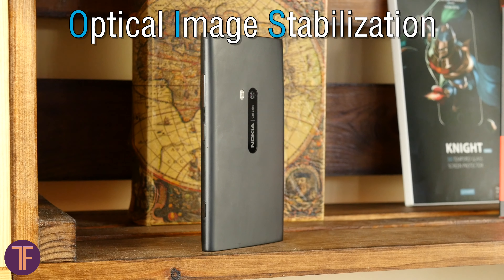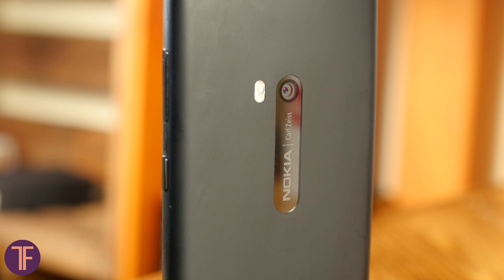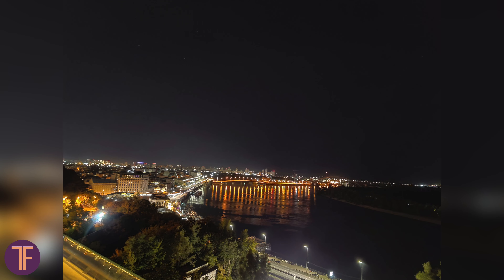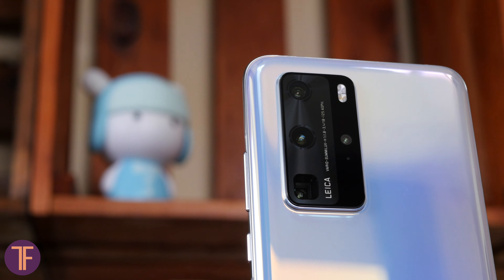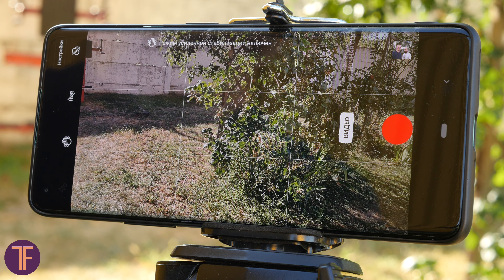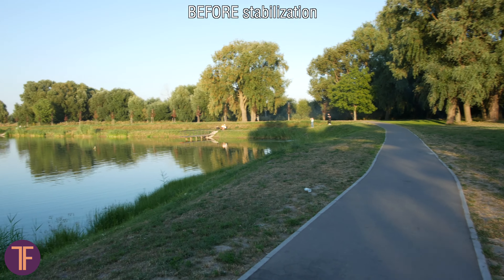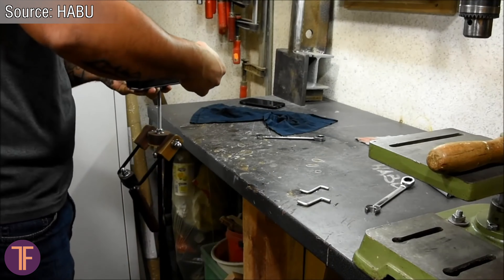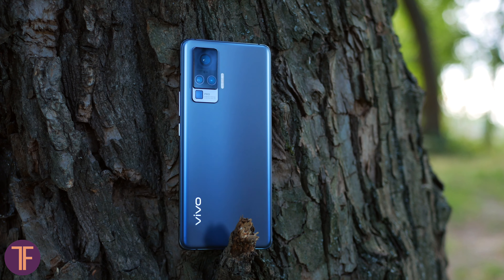OIS vs. EIS in Smartphones and Digital Cameras | What is IMAGE STABILIZATION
Image stabilization is a popular topic on forums and in comments to absolutely any modern device with cameras! Optical and Digital Image Stabilizations are fighting together for a long time in digital cameras, but what is the best method of reducing shaking in smartphones - see in out today's video! Enjoy watching!

Timestamps:
00:00 HelloINTRO!
00:28 Optical IS #1
01:23 Failed Nokia Lumia 920 Ad
01:59 Optical IS #2
02:30 Focal Length
03:48 Electronic IS
04:44 Software IS
05:42 What is gimbals?
06:44 Mechanism in VIVO X50 Pro
07:14 Bye-bye!